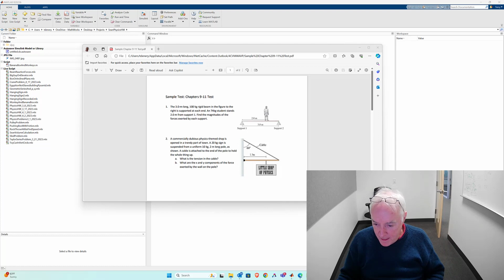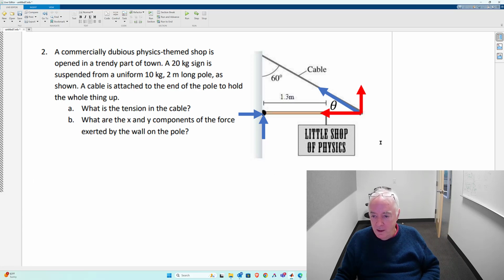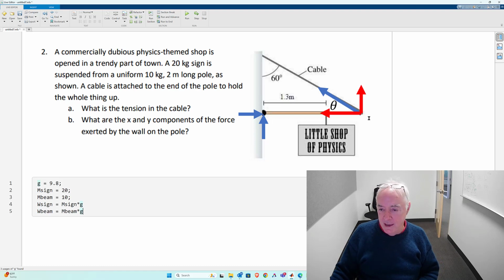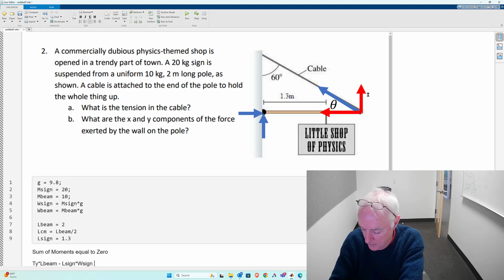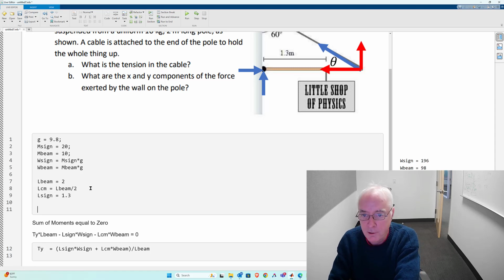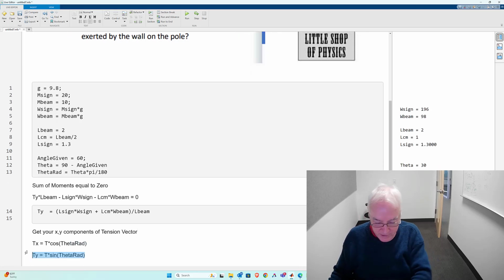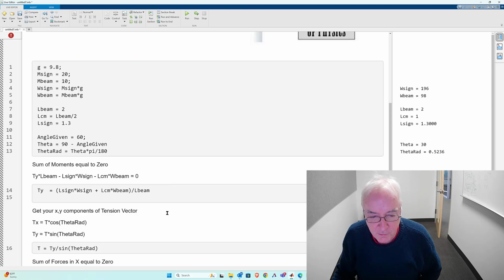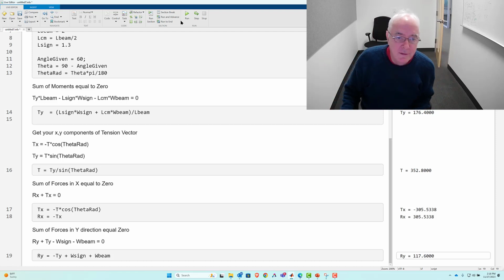Engineers Studio #76 -- Beam Support by Cable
Terry Denery analyzes another static structure, where a beam with a hinge connection is stabilized by a cable in tension.  Terry employs the key equations of statics -- all forces and moments sum to zero.  The two-dimensional nature of this problem leads to two force equations, for x and y, and one moment equation.  Terry also shows it is important to break the force vector for the cable tension into its x and y components using the sine and cosine functions.